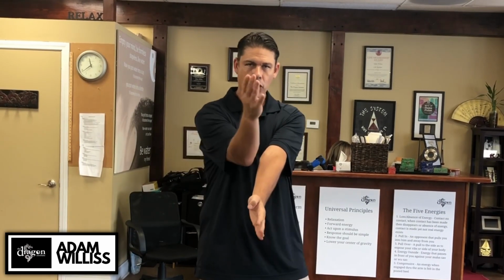5 Wing Chun At Home Solo Drills: (Simultaneous Attack & Defense)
In this video, I show 5 Wing Chun at home training drills which use pivoting in order to simultaneously attack and defend.

These are separate exercises (San Sik) designed to build muscle memory and beginners duality in the arms.